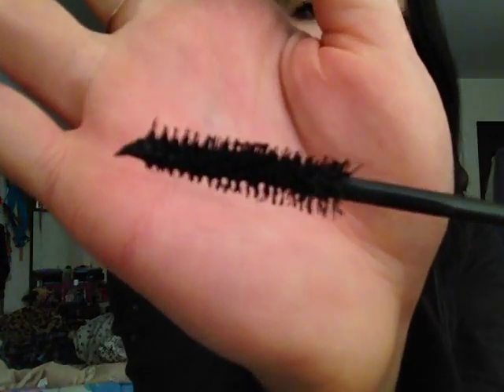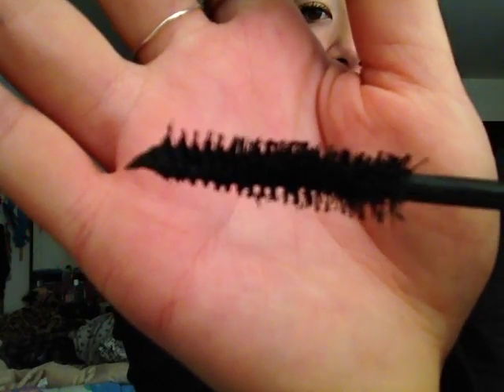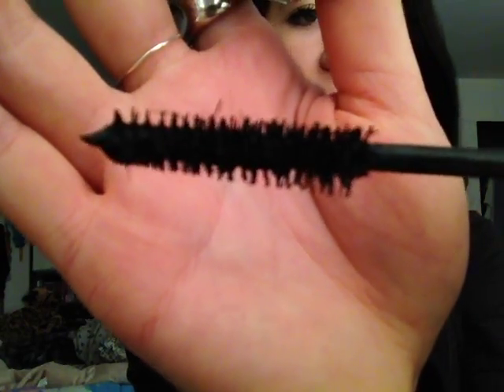Maybelline Illegal Length Mascara Review